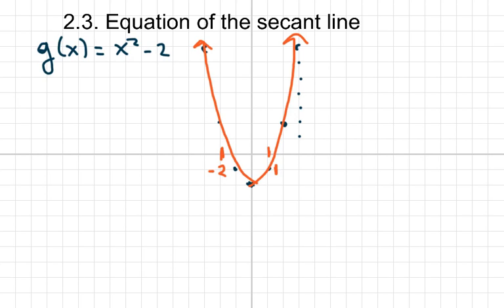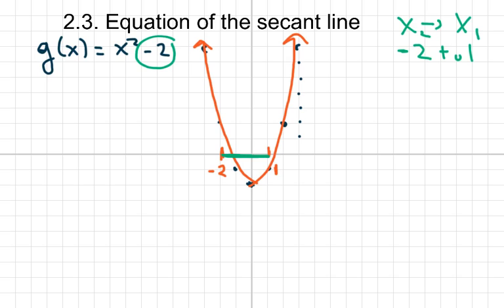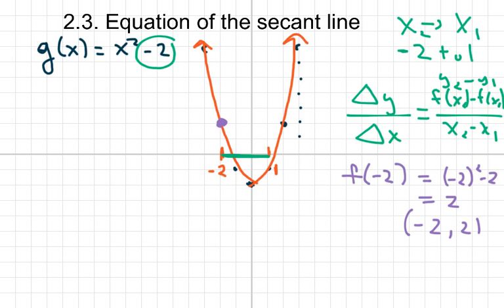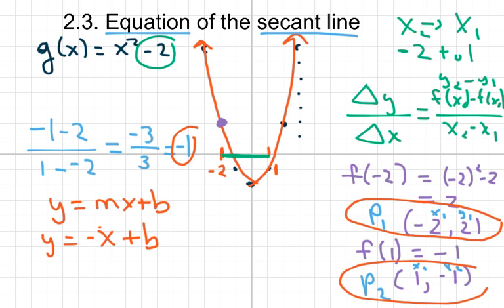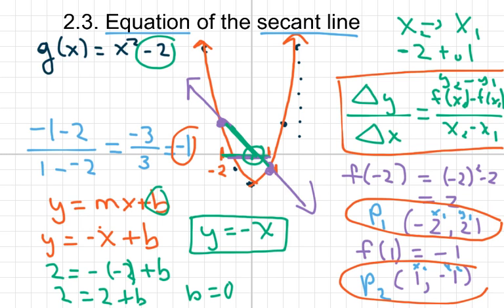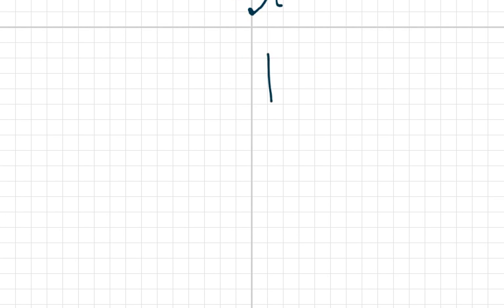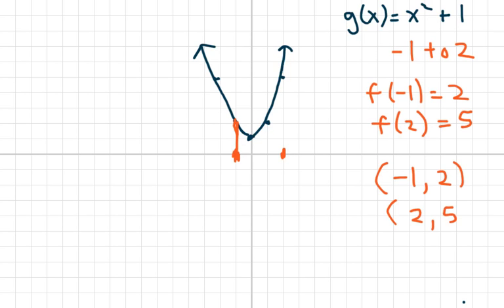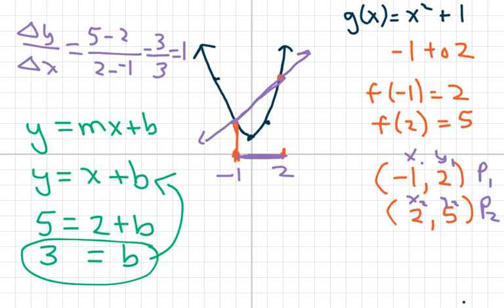How To find the Equation of the secant line